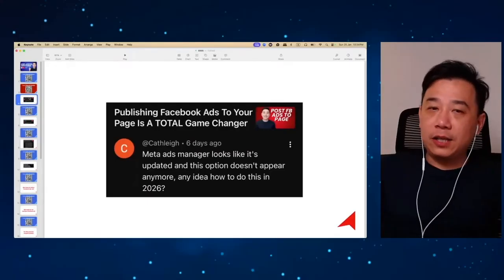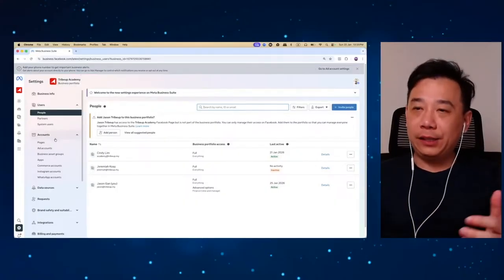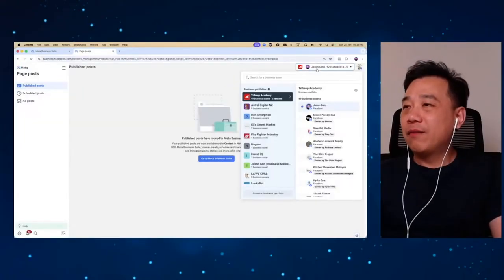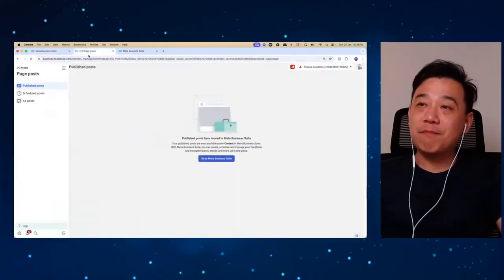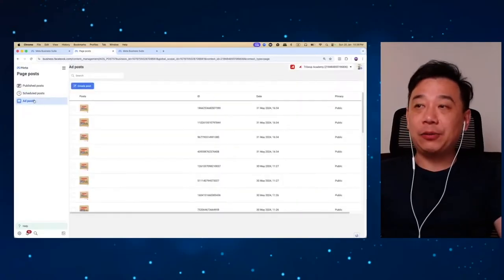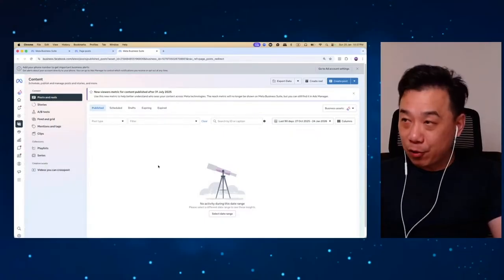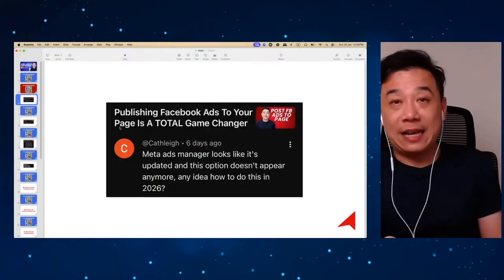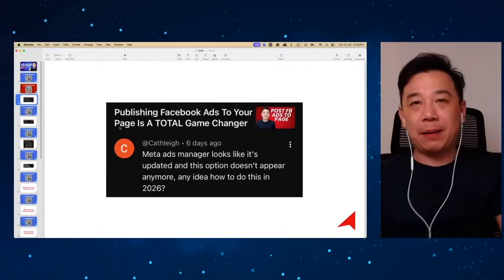Can We Still Publish Ads to Facebook Pages in 2026?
Can you still publish ads to a Facebook Page in 2026, or has Meta changed how ads work?

Many advertisers are confused about whether Facebook Pages are still required when running Meta Ads.

In this video, I explain how Facebook Page advertising works in 2026, including what role Pages play when launching ads through Meta Ads Manager.

You’ll learn:

Whether Facebook Pages are still required to run Meta Ads

How ads are connected to your Facebook Page identity

The difference between Page posts and dark posts

When you can run ads without posting on your Page timeline

What happens if your Facebook Page is restricted from advertising

If you run Meta Ads for eCommerce, local businesses, agencies, or lead generation, understanding this setup is essential to avoid publishing errors or restrictions.